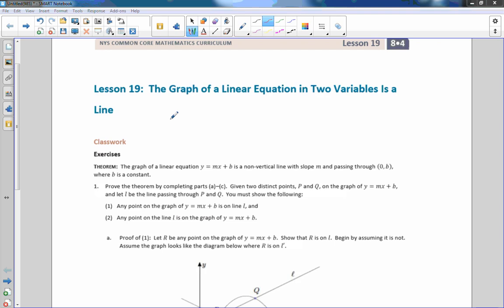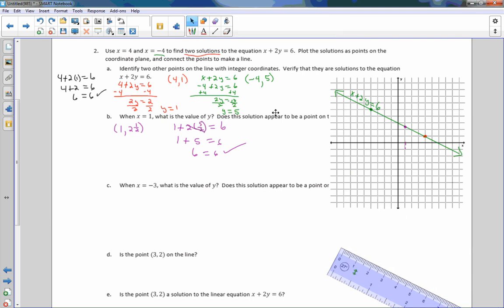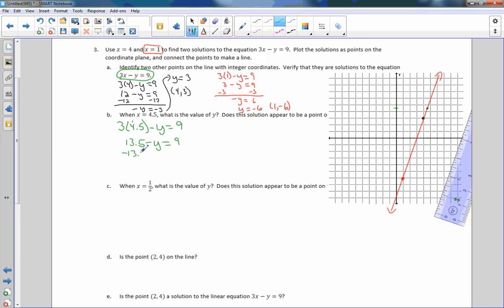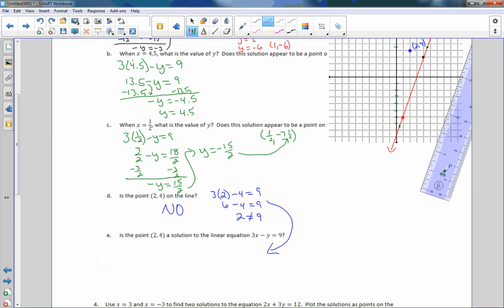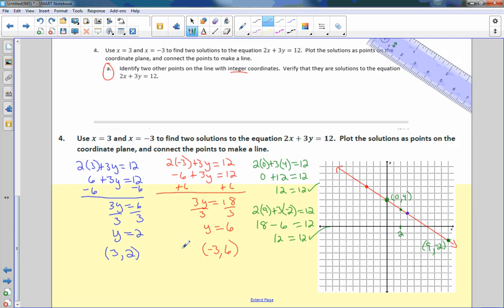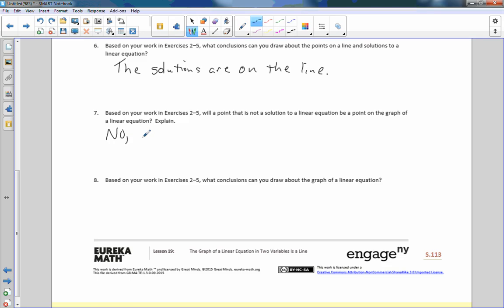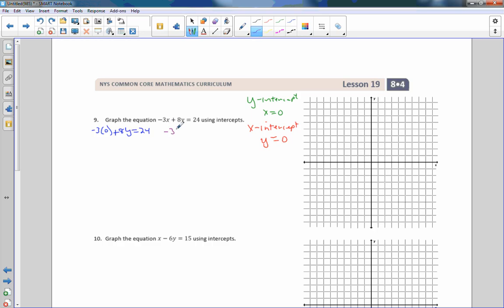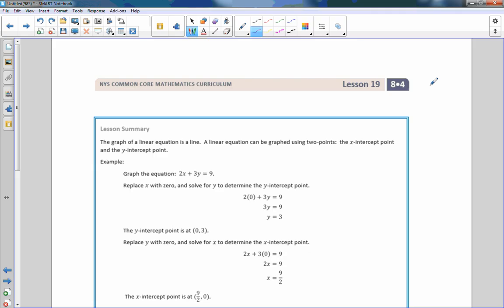Math 8 Module 4 Lesson 19 Video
The Graph of a Linear Equation in Two Variables Is a Line